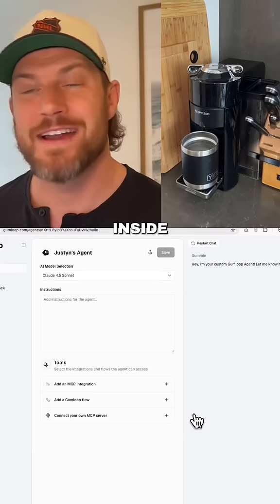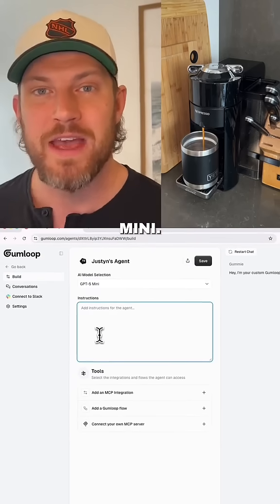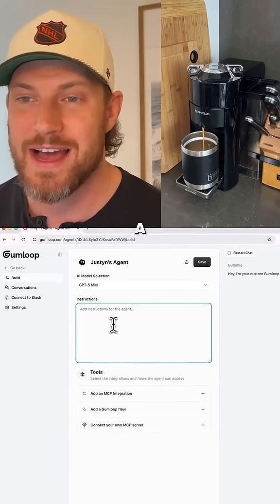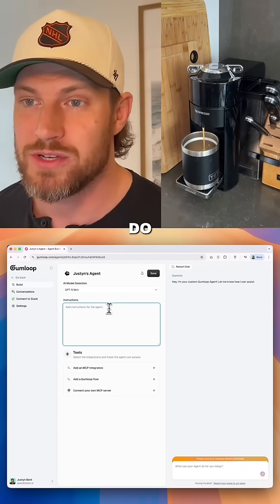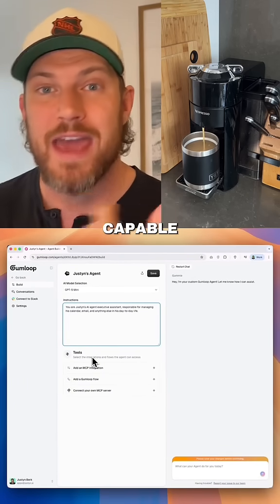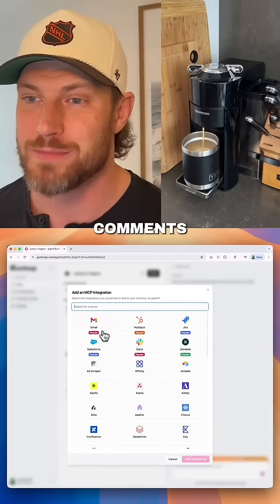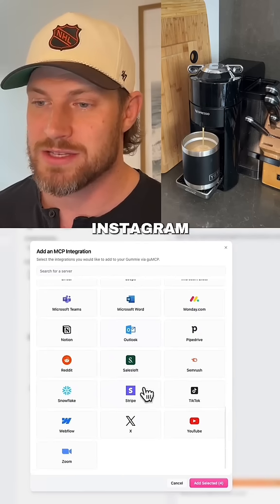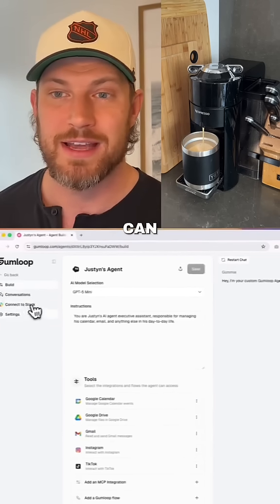I put it on 1.25x and still won 😂☕️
Can I build an AI agent faster than making a cup of coffee? Watch me create a personalized AI executive assistant step-by-step using Gum Loop—setting up its brain, tasks, and tools like Gmail, Google Drive, Calendar, Instagram, and TikTok. Want a full walkthrough? Drop "help" in the comments!